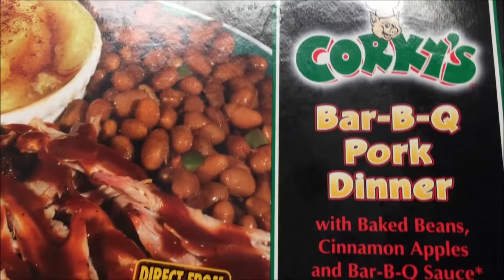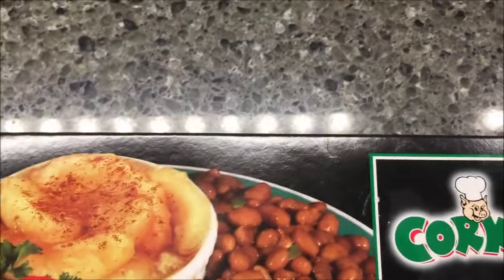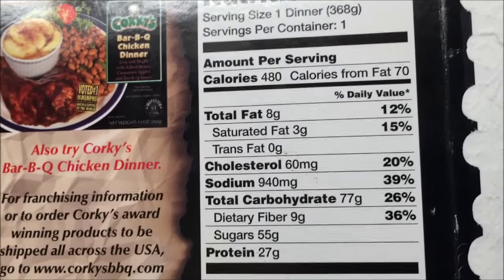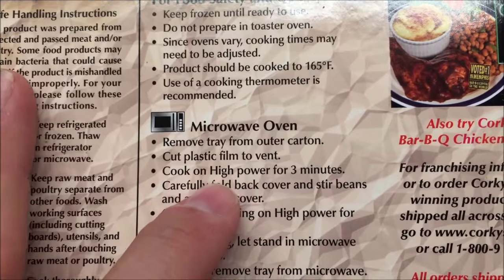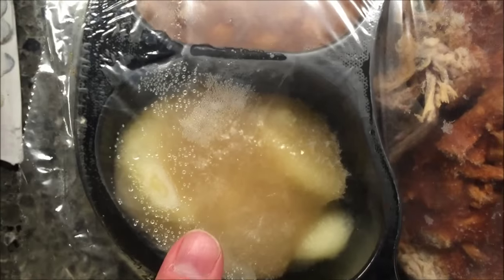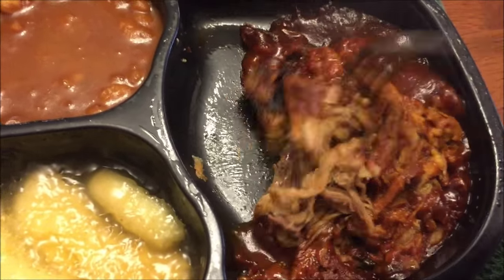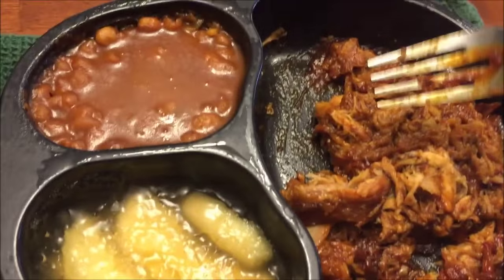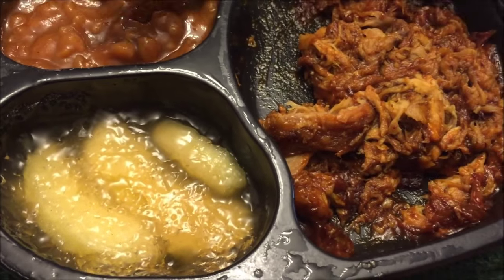Corky’s Bar-B-Q Pork Dinner Review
This is a taste test/review of Corky’s Bar-B-Q Pork Dinner. It includes: Bar-B-Q pork, baked beans and cinnamon apples and Bar-B-Q sauce. It is made in Memphis, Tennessee and is 480 calories.